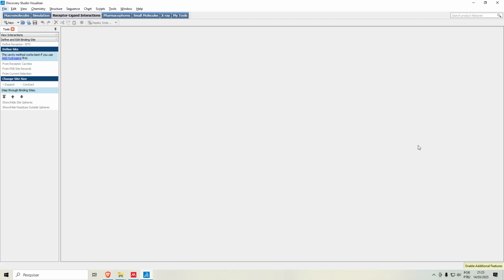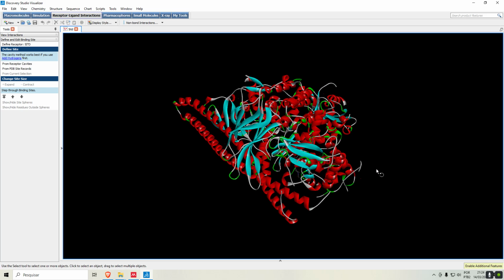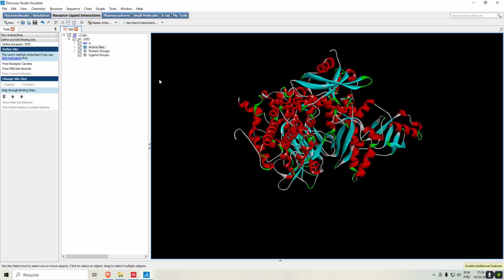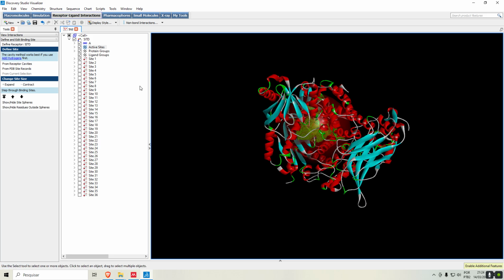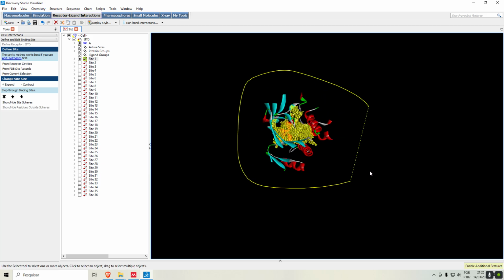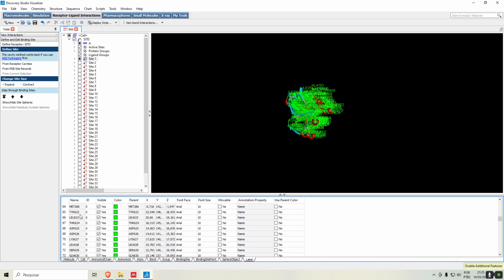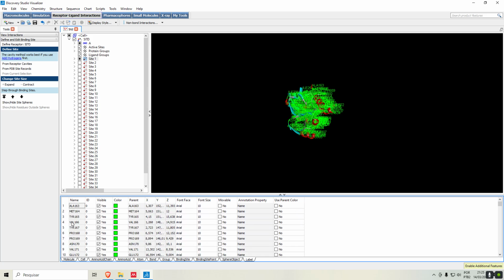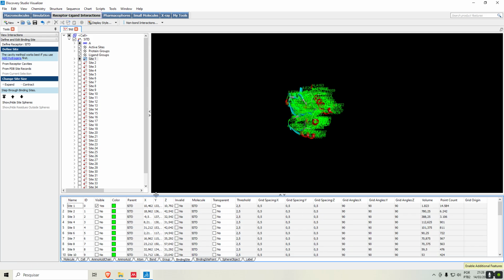How to find binding sites and label the residues with BioVia Discovery Studio